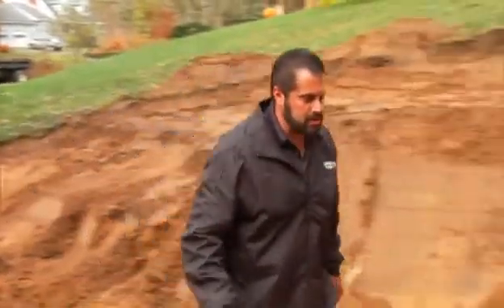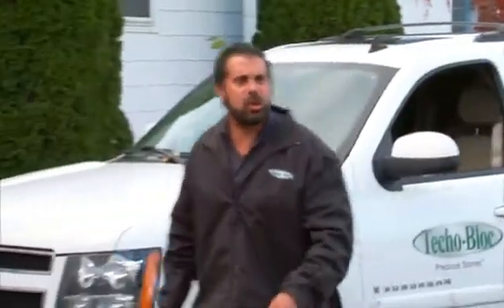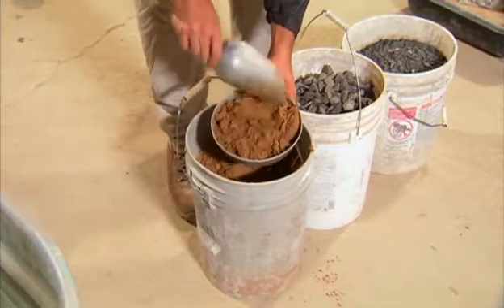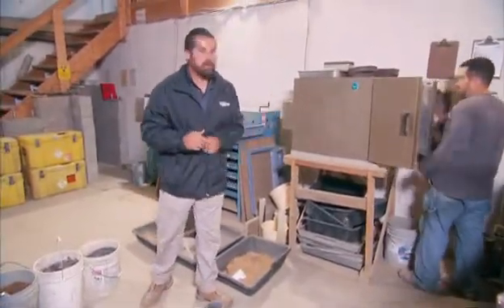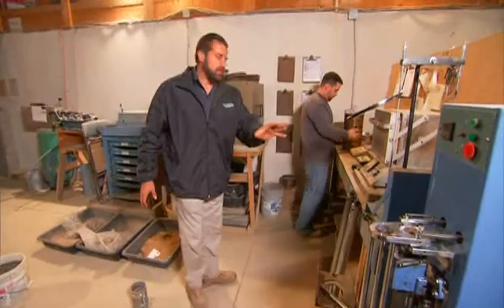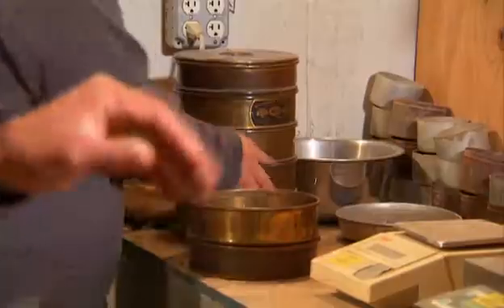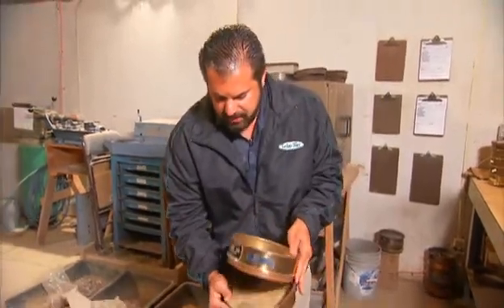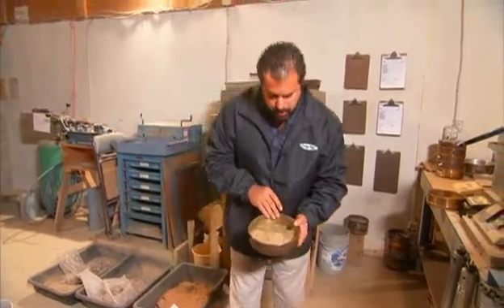Soil Sample for the Lab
Having your soil sample analyzed at the geotech lab is crucial in knowing the types of subgrade materials you are working in.